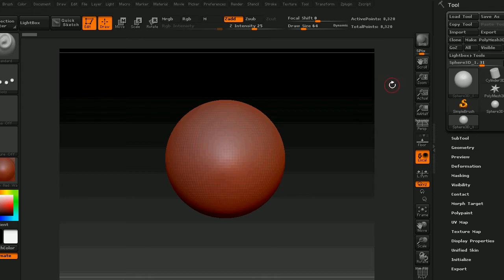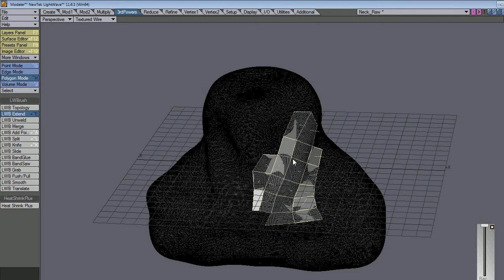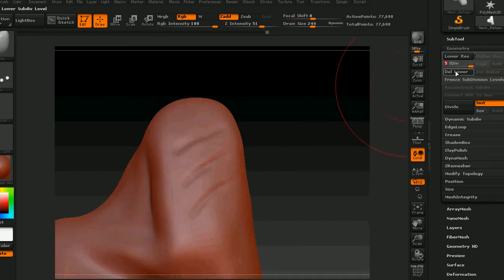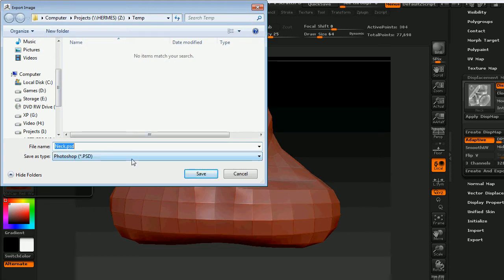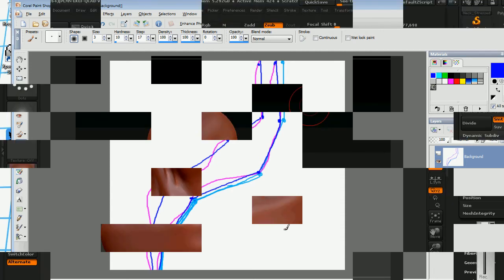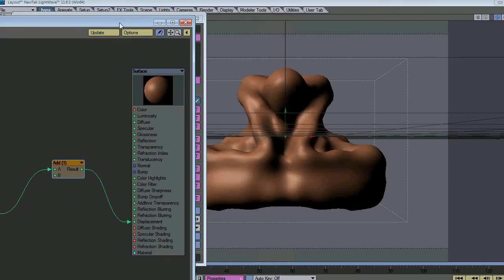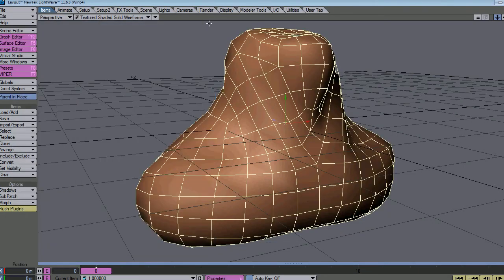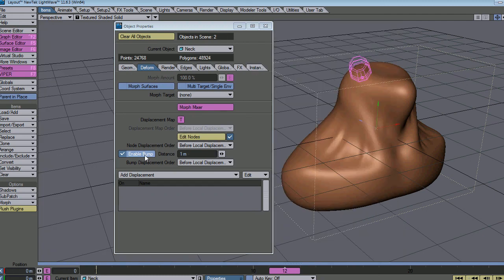Lightwave And Animating ZBrush Displacements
How to blend between multiple displacement maps in Lightwave